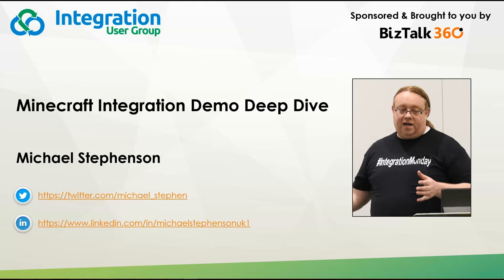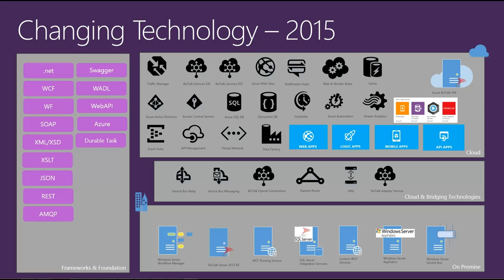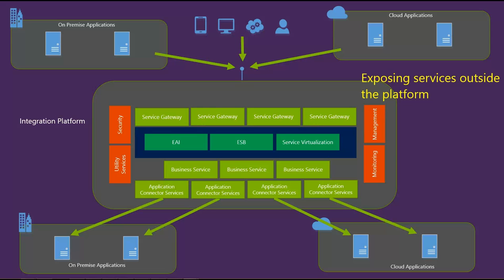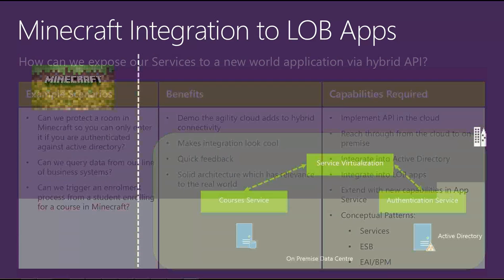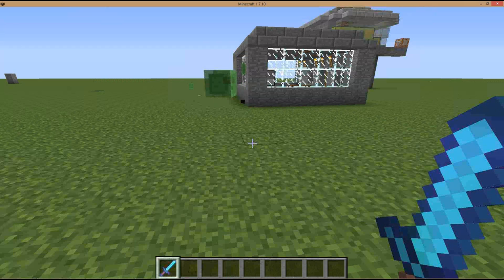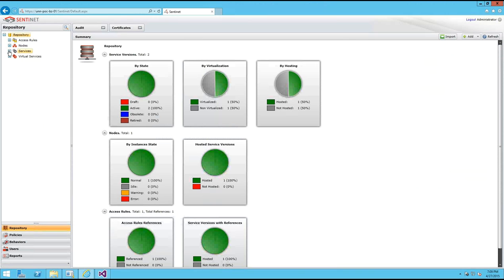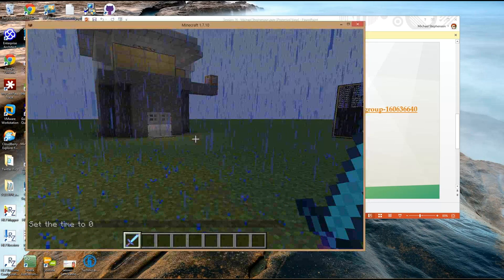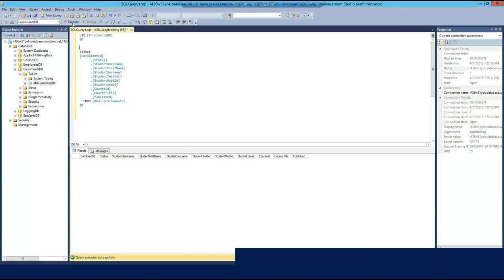Minecraft Integration Demo Deep Dive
This session is an extension to Michael Stephenson's session during the BizTalk Summit 2015. Since the demo used Minecraft game, it was well appreciated by the audience and Mike decided to take time during the Integration Monday sessions to look at how the integration architecture works and minecraft can be hooked onto it.